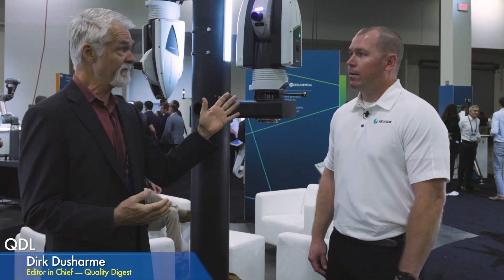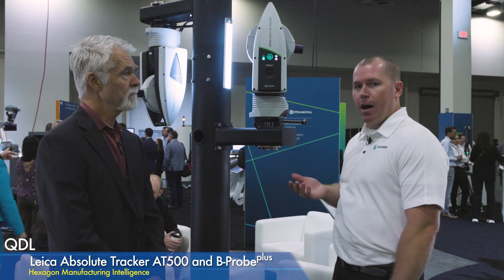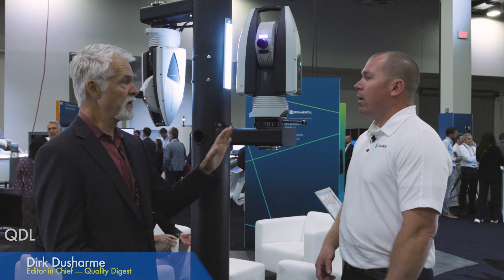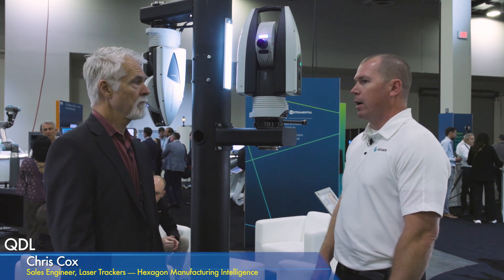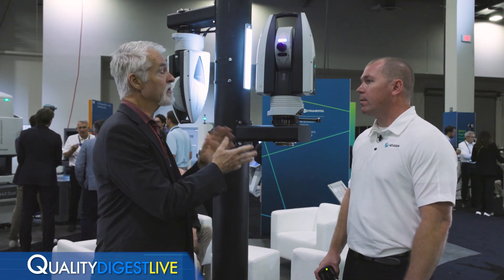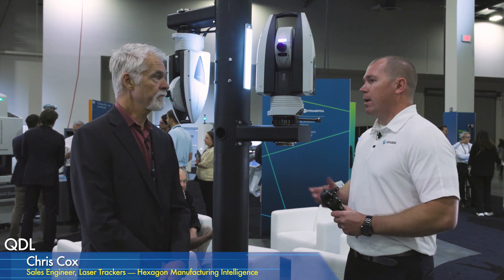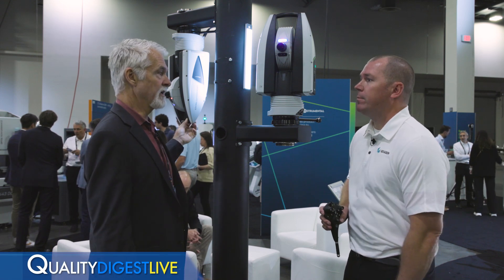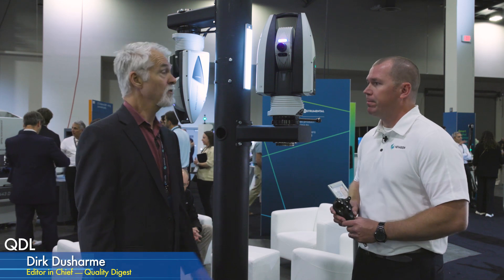We look at the Leica AT500 laser tracker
Chris Cox of Hexagon Manufacturing Intelligence shows us the latest Leica Absolute Tracker, the AT500, along with the B-Probe Plus. The AT500 is totally wireless, has no controller, is hot swappable, and operates in any orientation.

To email your questions to Quality Digest LIVE